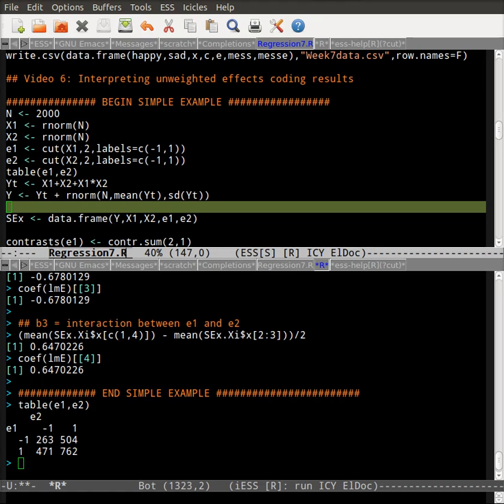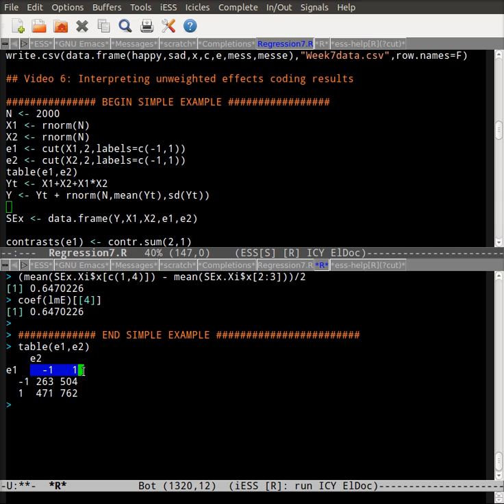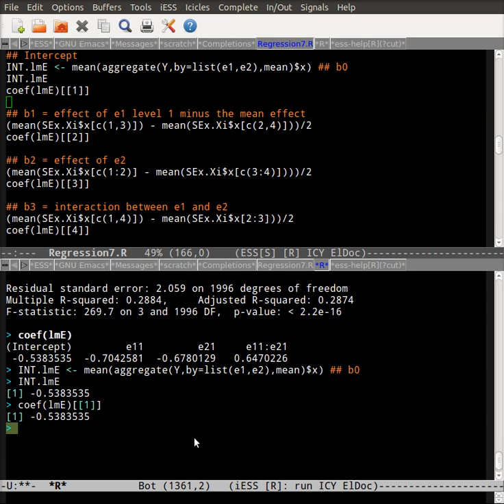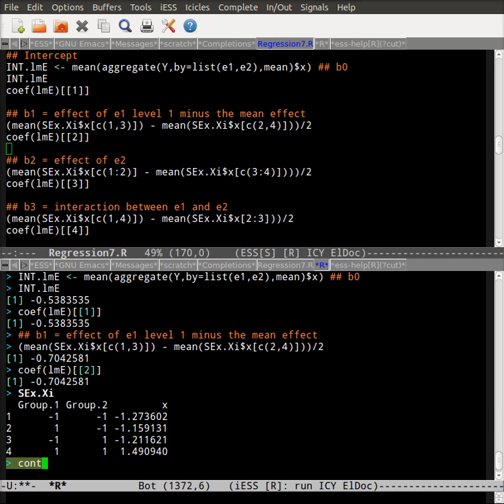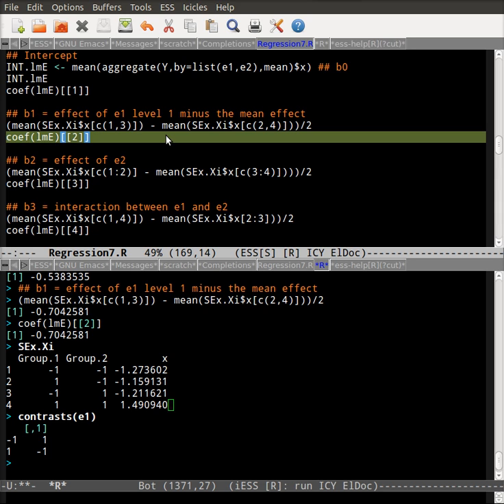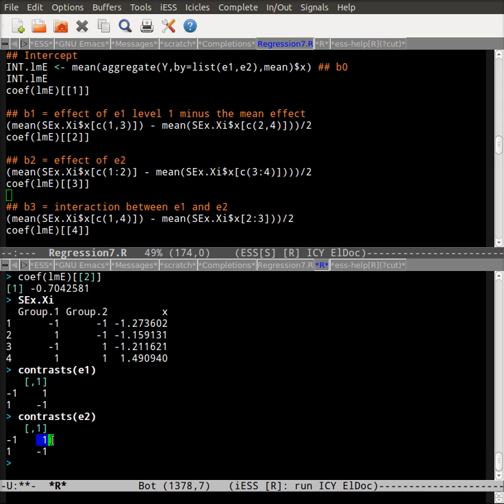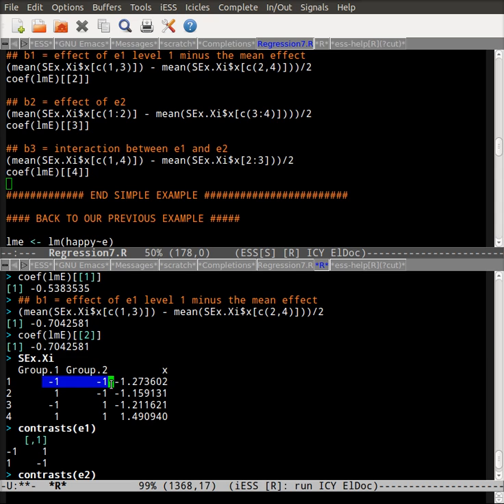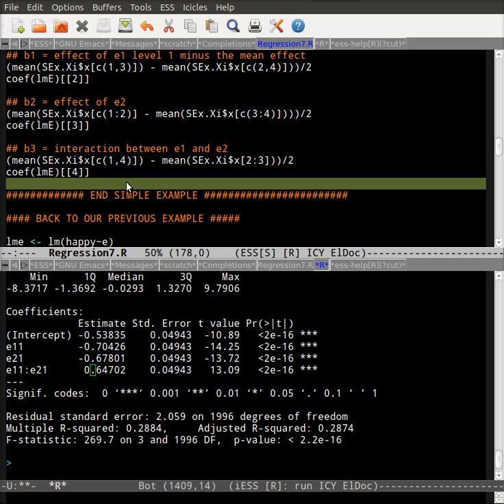Regression: Interpreting effects coding results